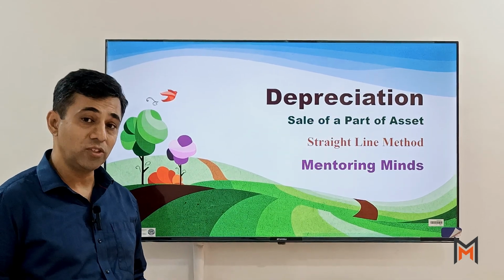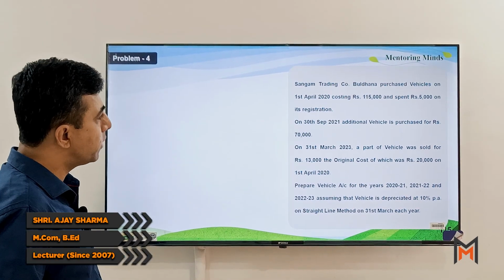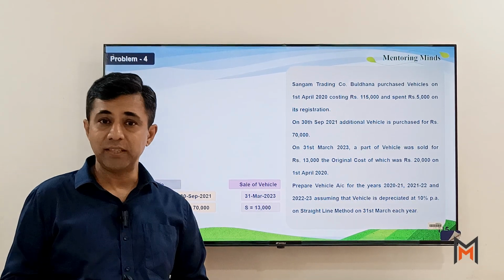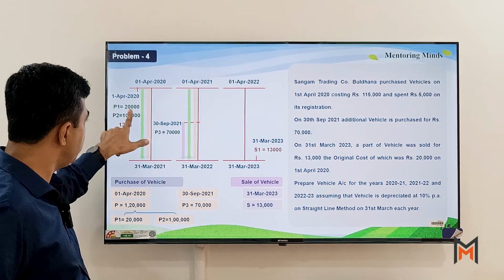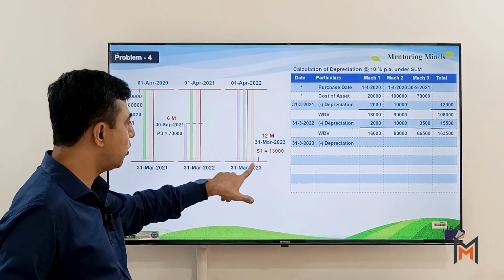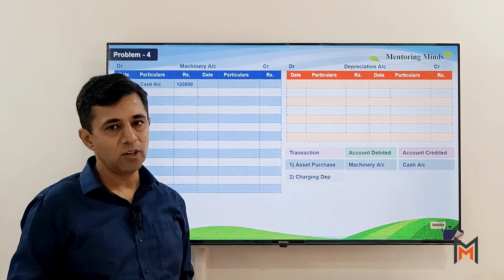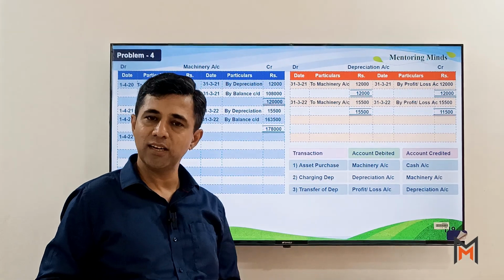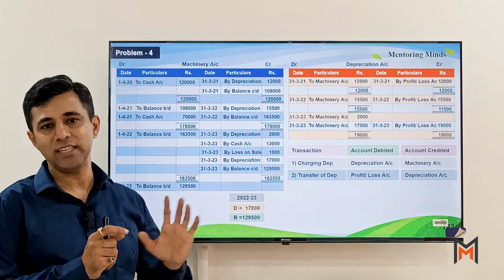Sale Of A Part Of Asset | Straight Line Method | Depreciation | BK & Accountancy | Mentoring Minds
Ajay Sharma,
Ajay Sir,
accountancy,
book keeping,
Methods & Factors of Depreciation,
book keeping and accounting,
book keeping in indian sign language,
Undercast,
Overcast,
book keeping & accountancy,
book keeping vs accountancy,
accountant,
books of accounts in hindi,
bookkeeping course in hindi,
bookkeeping meaning in hindi,
what is bookkeeping in hindi,
@book keeping,
bookkeeping and accountancy 12th,
bookkeeping and accountancy class 12,
bookkeeping and accoutntancy,
book keeping & accounting,
bookkeeping course in urdu,
accounting vs accountancy
math tricks,
multiplication trick,
multiplication tricks,
calculation tricks,
mathematics tricks,
how to do fast calculation in maths,
how to do lightning fast calculations in a snap,
calculation tricks in maths,
math tricks for fast calculations,
vedic maths multiplication tricks,
mathematics tricks for daily use,
maths tricks,
motivational speech,
speech,
best motivational speech,
motivation,
powerful motivational speech,
morning motivation,
2025 motivational speech,
eric thomas motivation,
2025 motivation,
speeches compilation,
et motivation,
motivation compilation,
motivation 2025,
best motivation,
eric thomas motivational speech,
study motivation,
motivation for success,
motiversity motivation,
motivationa speech,
morning motivational speech,
new year motivation